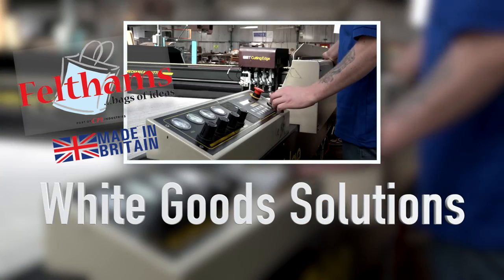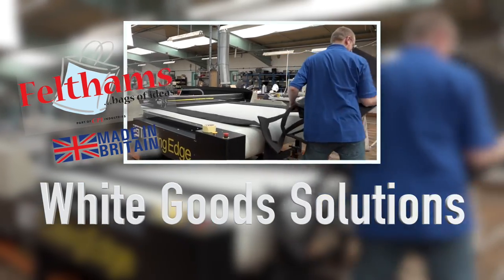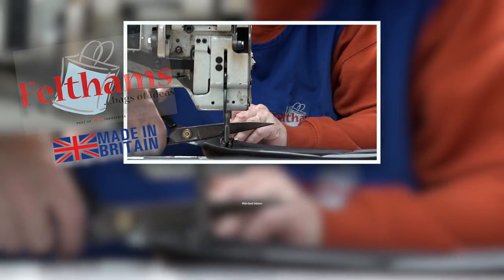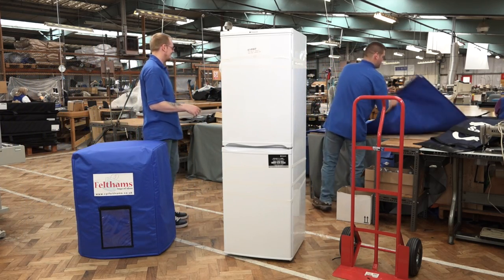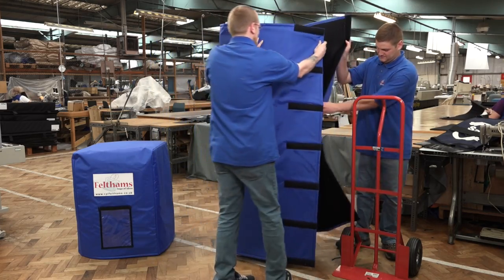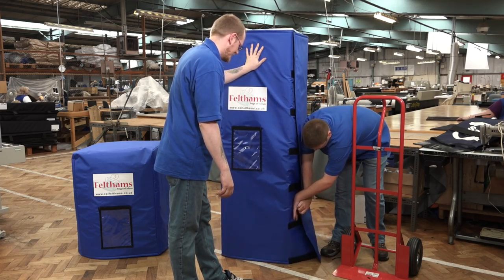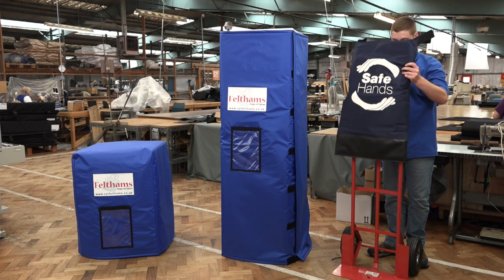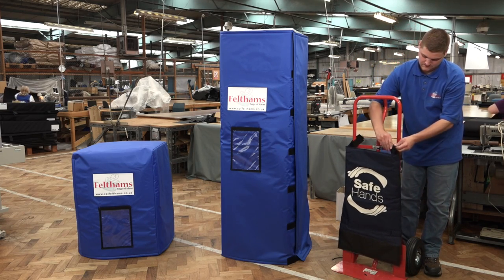White Goods Covers | CPL Felthams | UK Made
Keep your products safe and scratch free whilst on the road to your customers.

Our durable White Goods Covers are custom made to fit any size of washing machine, dryer, cooker or fridge and can be printed with your logo.

Ideal for merchants and mover

Benefits:

Printed with your logo
Less time spent managing returns of damaged goods
High quality and long life span
Reduces packaging waste

All our covers are tailor made at our factory Cambridgeshire.
Video produced by The Video Whisperer